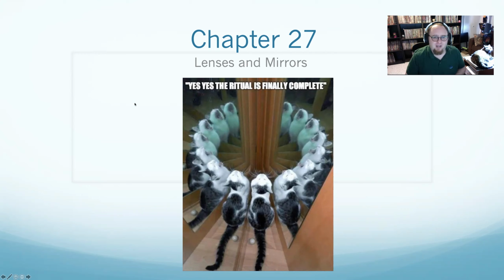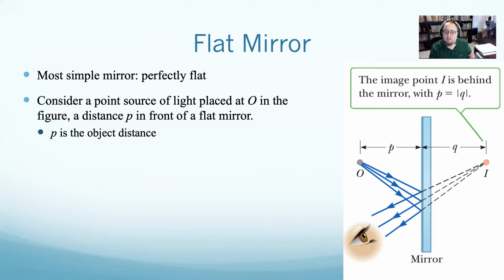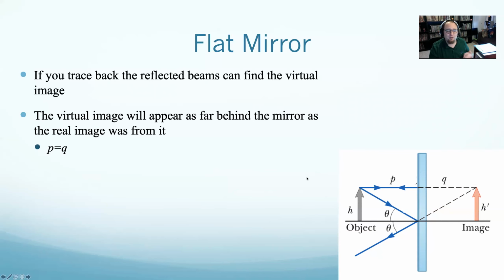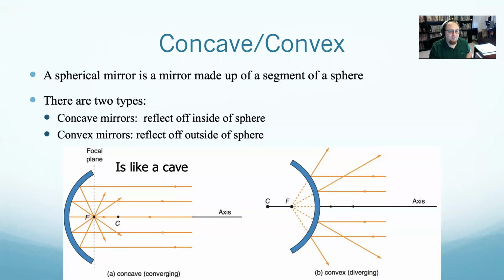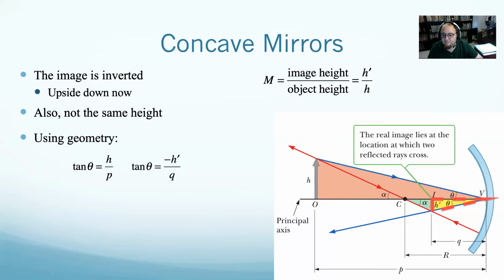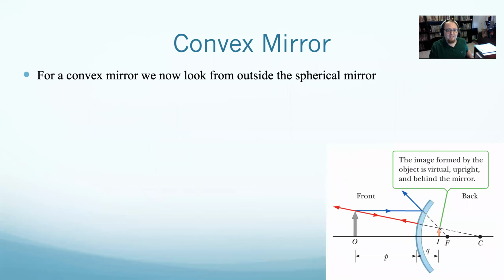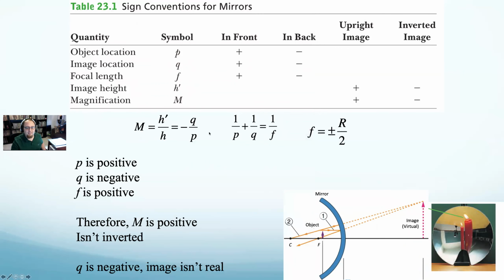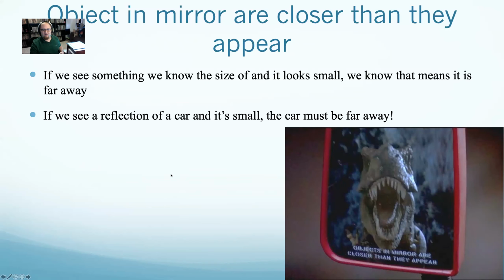PHYS155 Chapter 27 Part 1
All about mirrors